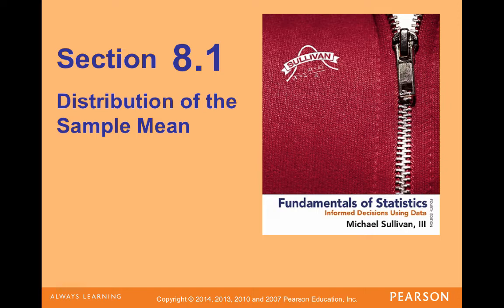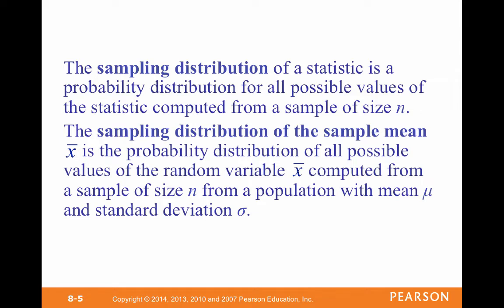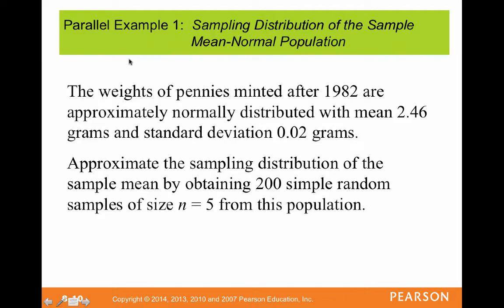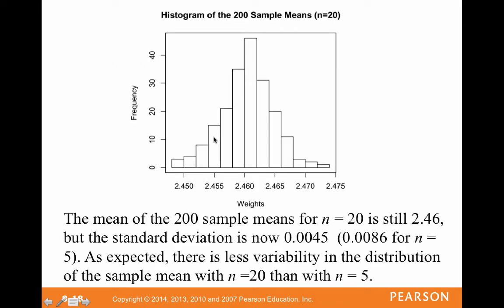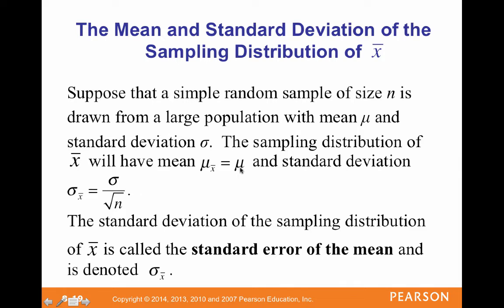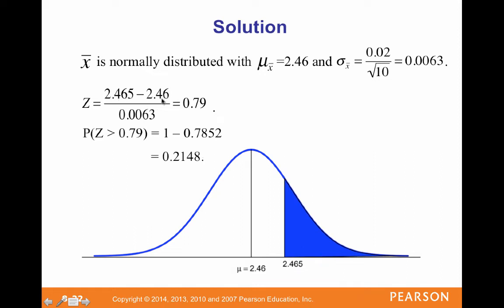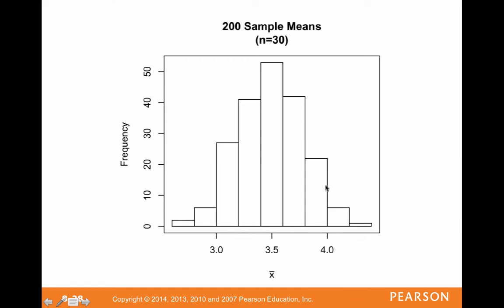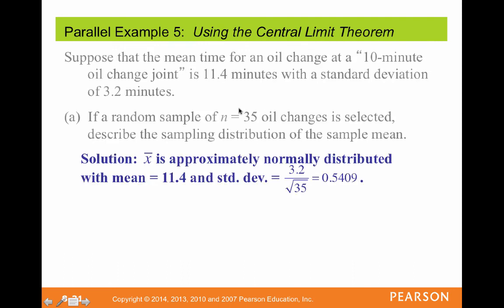Distribution of the Sample Mean (8.1)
Table of Contents:

00:00 - Section
01:13 - Objectives
01:14 -
03:20 - Objective 1
03:53 -
03:54 - Objective 1
03:55 -
10:41 - Objective 2
11:15 -